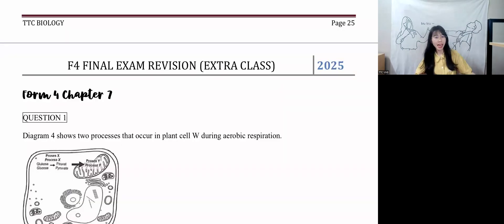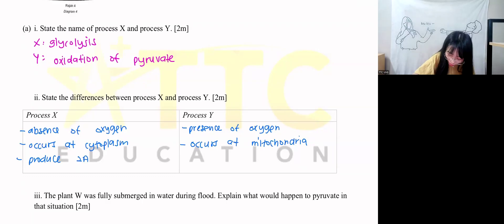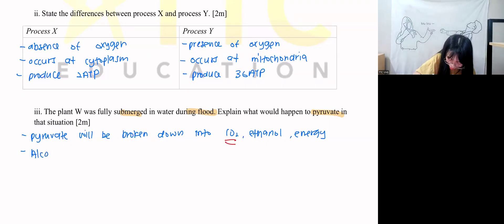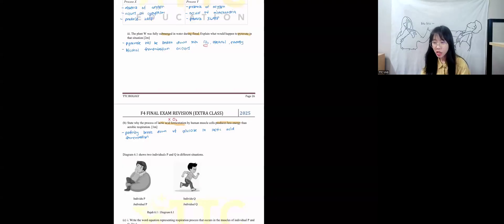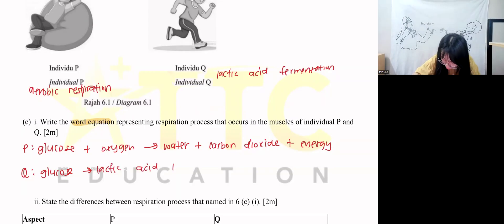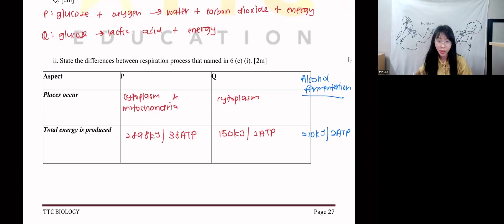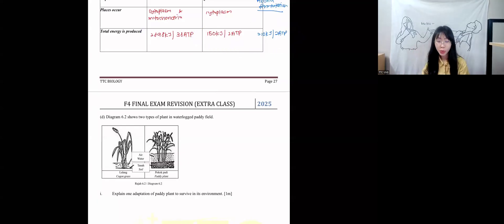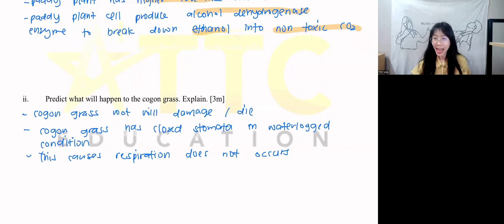[ENG] F4C7 (F4 FINAL EXAM REVISION) SPM BIOLOGY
get your PDF questions here!

if you wish to join my weekly online classes pls contact TTC ( DJ/GASING/ USJ ) or can call this number 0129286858 or you can find us @ ttceducation.org or DM me at instagram @wailingbiology ~ :D